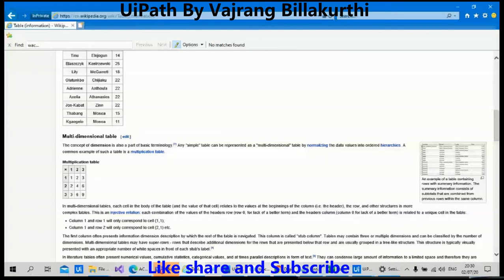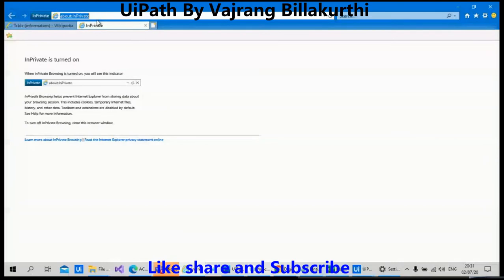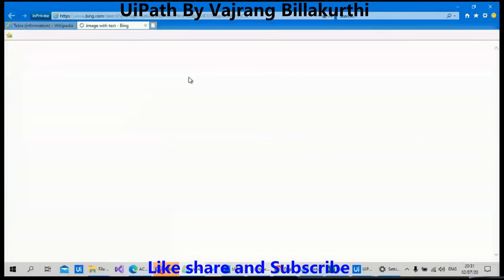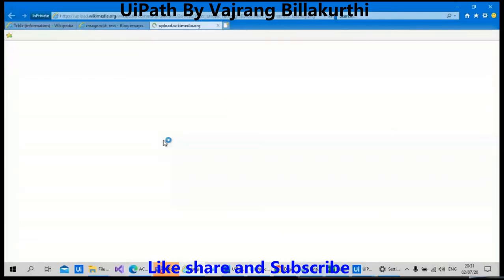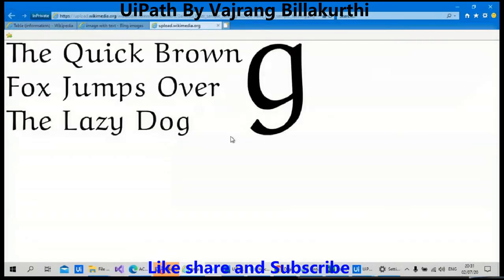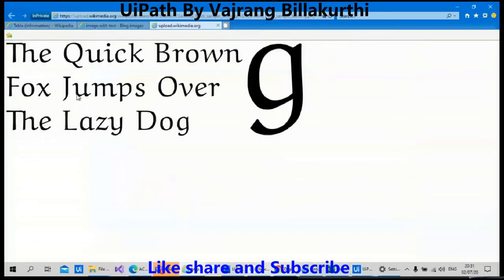UiPath UiPath Basics Part 3 with Live examples vajrangtalksuipath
0:00 Day2 training started
1:33 Google search results to excel file.
13:50 Extract data table from a web page.
23:19 Screen Scraping
28:49 How to get output string into a output data table
35:21 Working with password and secure string in UiPath
44:11 Selectors
52:19 Calling Third Party API’s
58:11 Adding Dynamic variables to message box